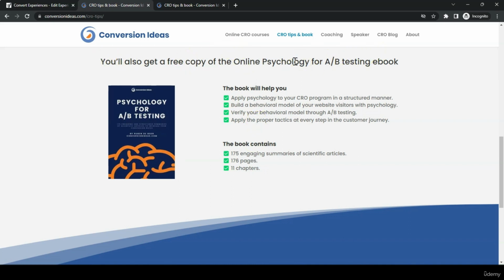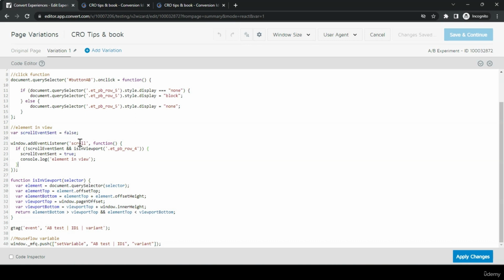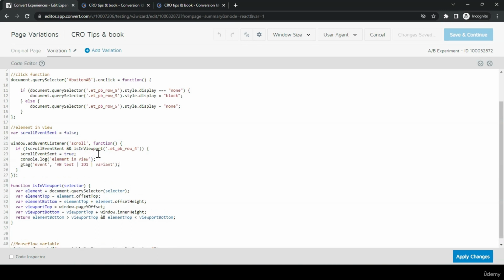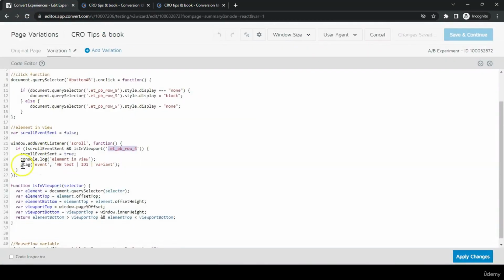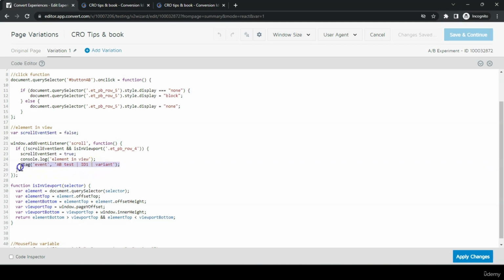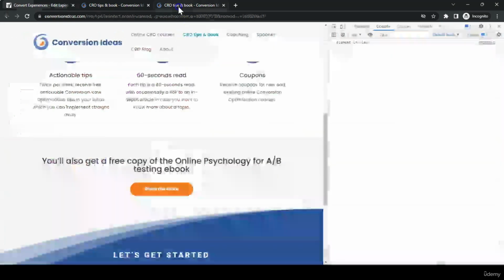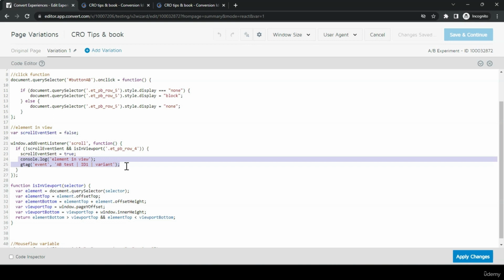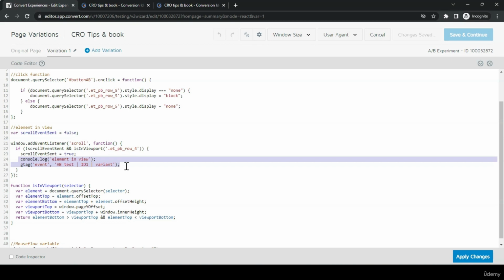87 P06 005 Element in view